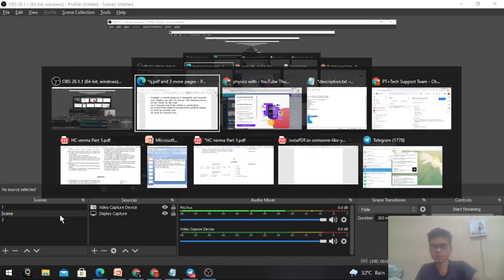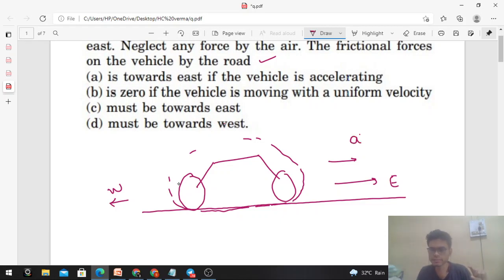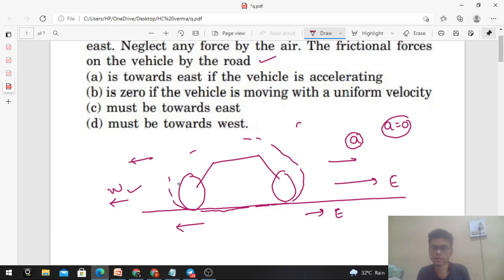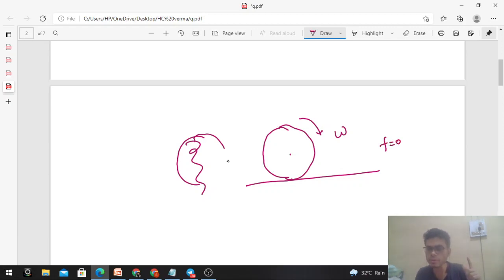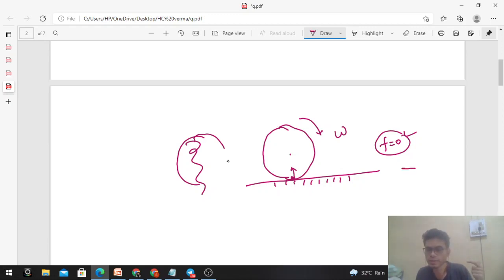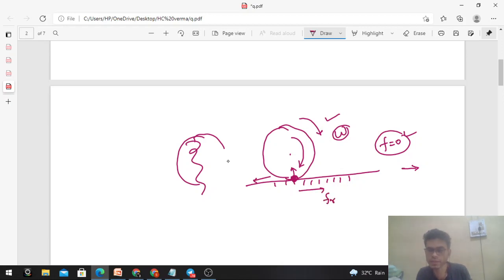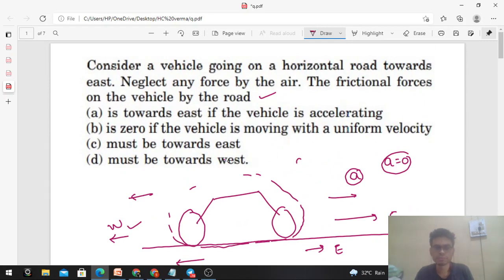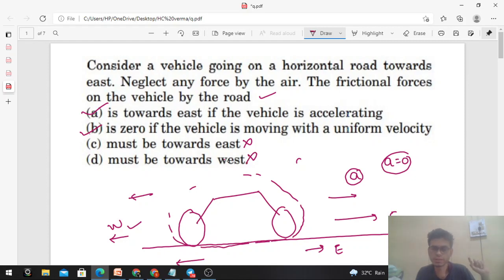Consider a vehicle going on a horizontal road towards east. Neglect any force by the air. The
Consider a vehicle going on a horizontal road towards
east. Neglect any force by the air. The frictional forces
on the vehicle by the road
(a) is towards east if the vehicle is accelerating
(b) is zero if the vehicle is moving with a uniform velocity
(d) must be towards west.